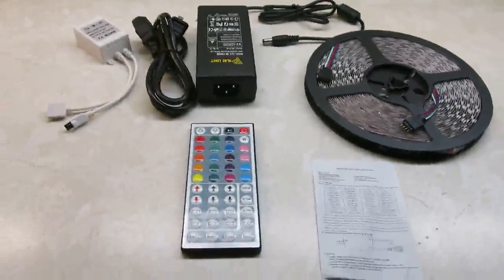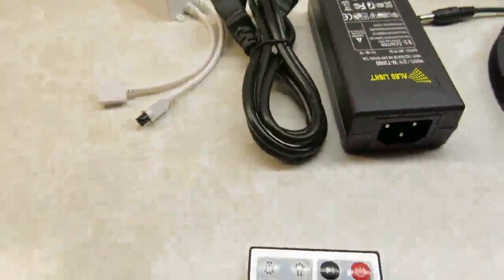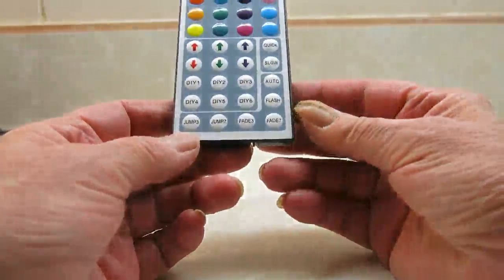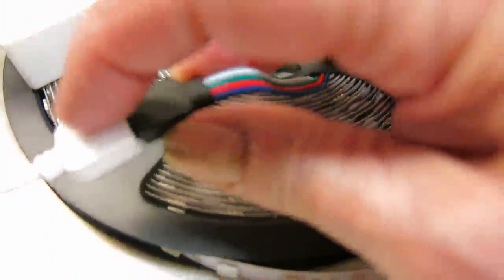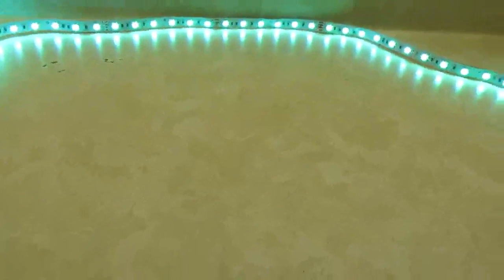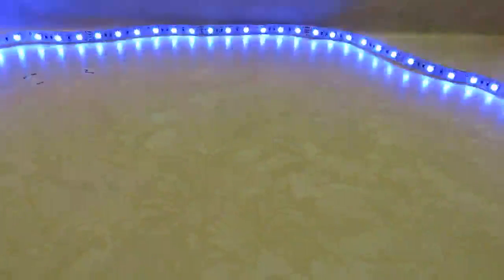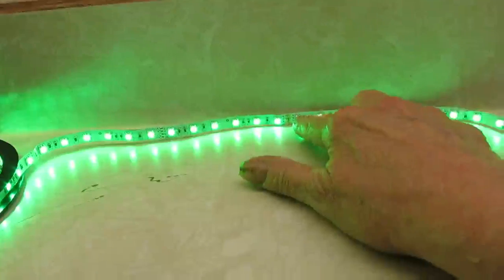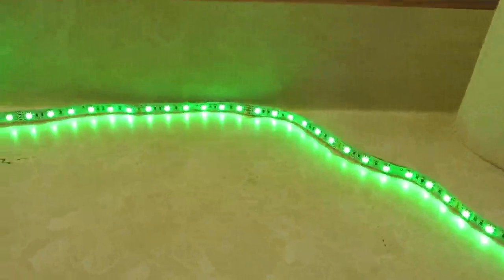LUXONIC LED Strip Light SMD5050 is one of the better light strips, but requires a direct line of sig